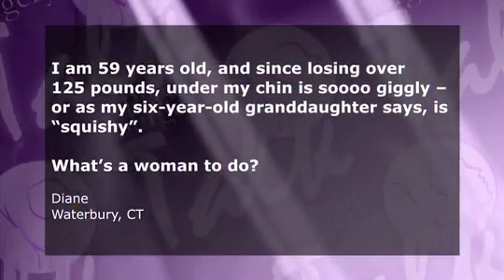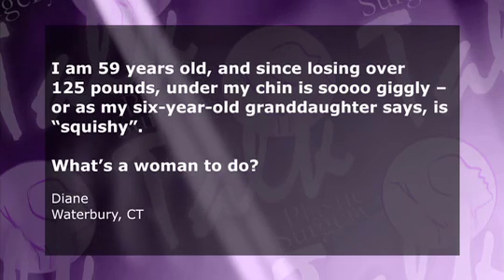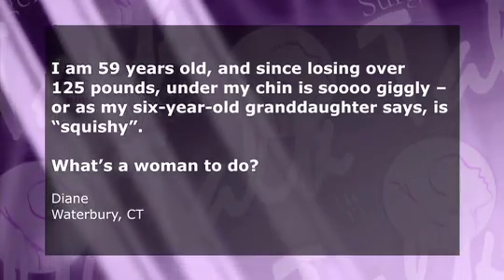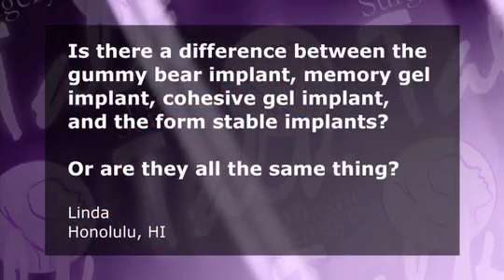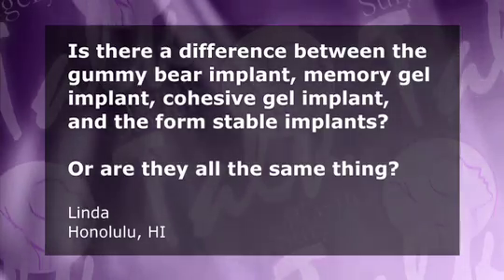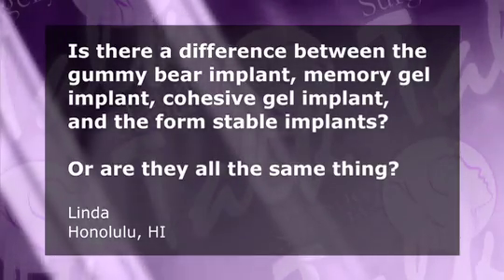Laser Treatments: Younger, Smoother, Skinnier? Part 3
Lasers can erase fine lines, remove dark spots and hair, and eradicate tattoos. Can lasers also remove fat? Dr. Jason Pozner says, Yes!